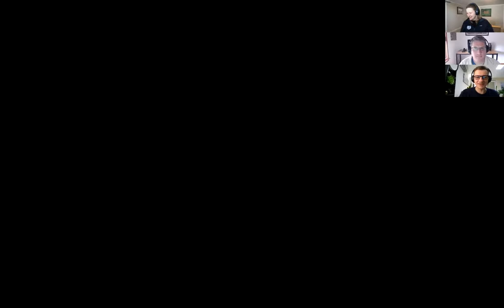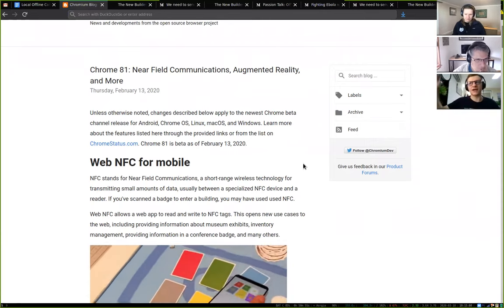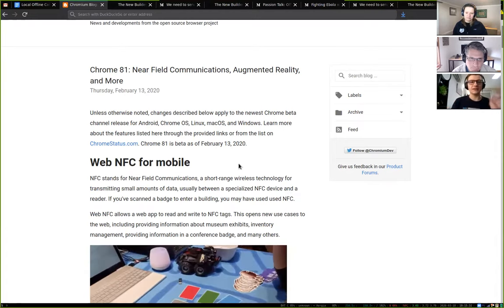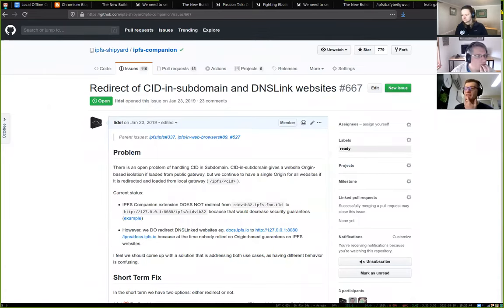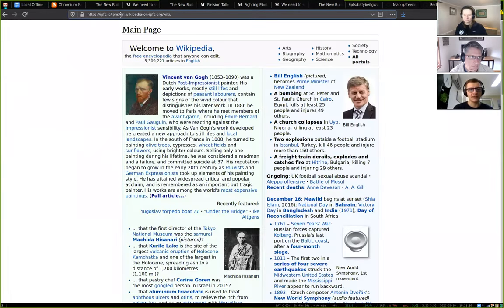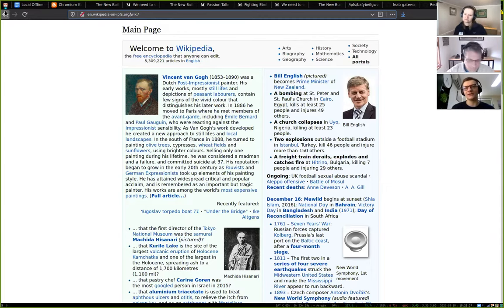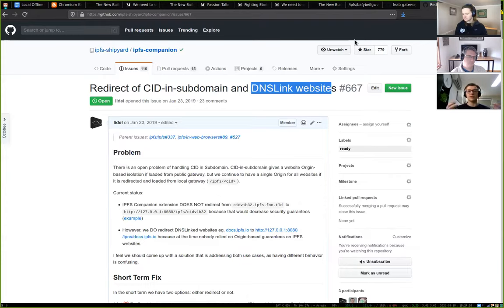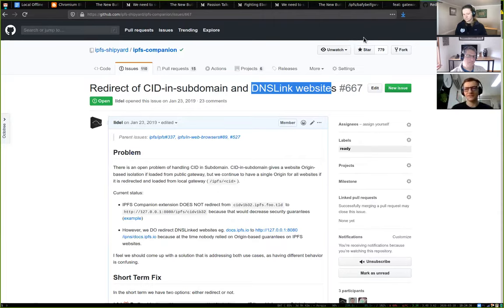Local Offline Collaboration Monthly 2020-03-18: Disaster Response, Medical Imaging, NFC, Web Hosting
On our March 18 call we discussed offline and decentralized approaches to data collection and disaster response (0:16), making medical imaging available on IPFS (4:40), Near Field Communication (NFC) for mobile (8:23), improved offline web hosting via DNSLink on IPFS (14:20), and whether one can build a searchable database on top of IPFS (25:36).

Learn more about the monthly calls of the IPFS Local Offline Collaboration Special Interest Group